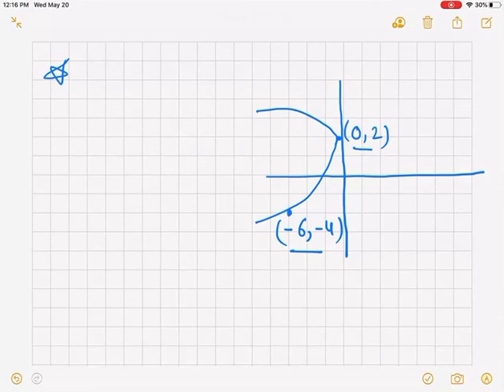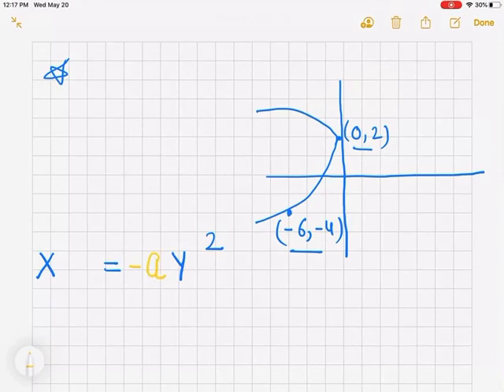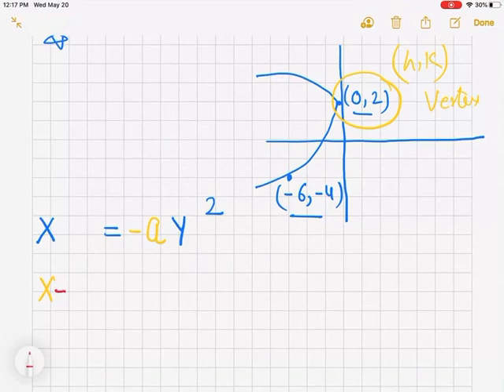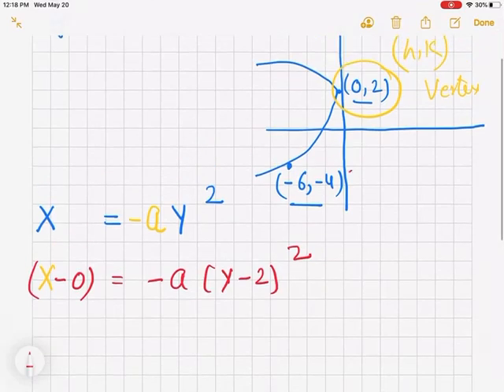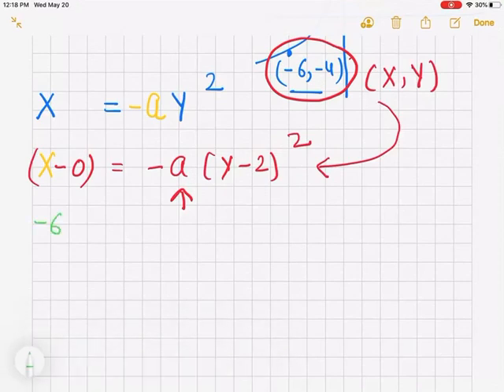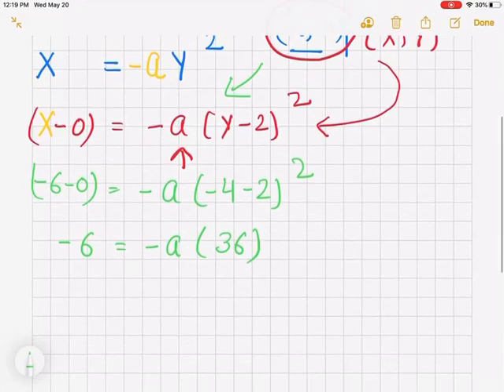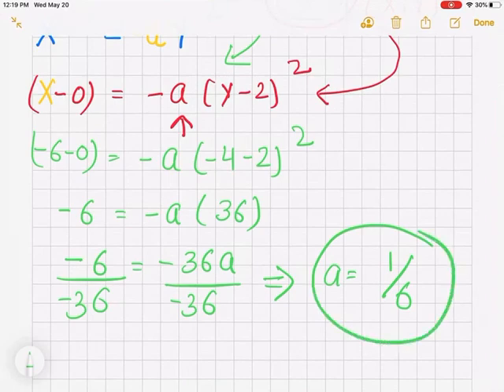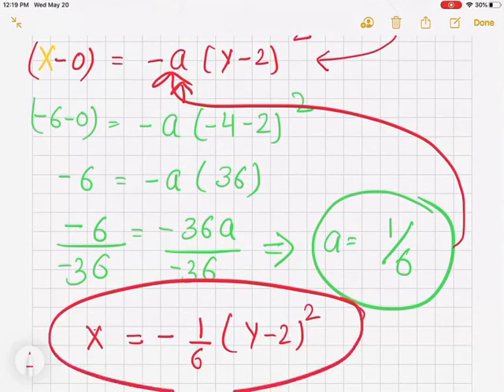Pre-calculus: Writing a Parabolic Equation from a Graph